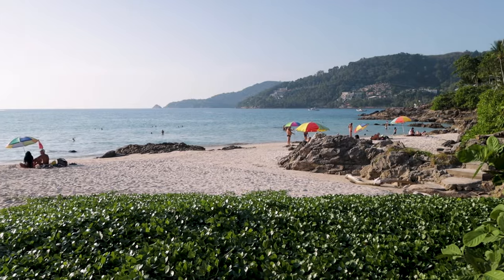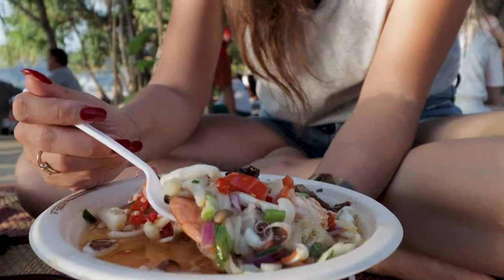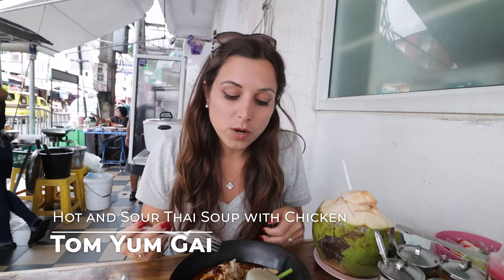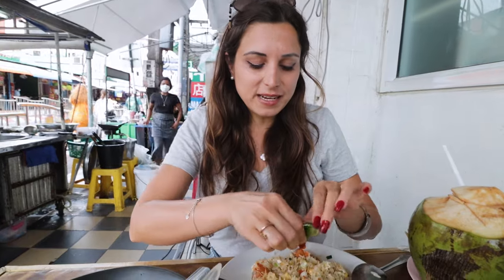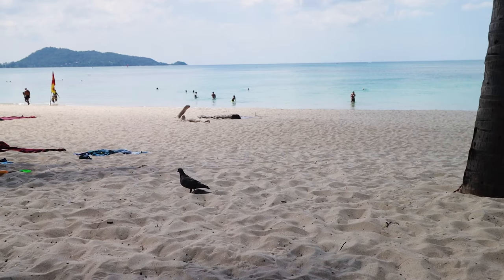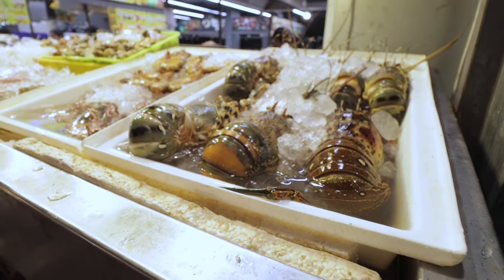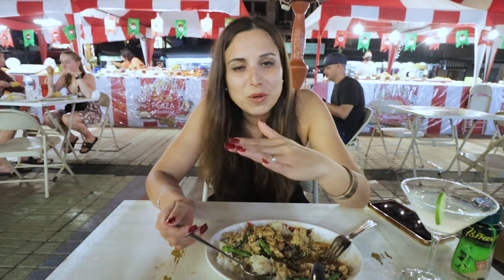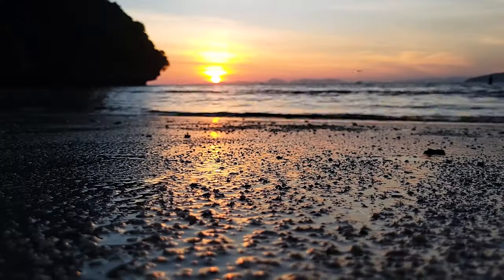8 MUST TRY THAI STREET FOODS In PHUKET | ULTIMATE Street Food Tour In THAILAND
Join us for the 8 MUST TRY THAI STREET FOODS In PHUKET in Thailand where we had the Ultimate Street Food Tour In Thailand. Thailand has a reputation as being a legendary place for street food, so from the moment we landed in the country we knew we had to start with a Thailand Street Food Tour at every stop! Expect iconic Thailand street food like Pad Thai, Tom Yum Soup, Yum Woon Sen and more!

If you are a foodie, Thailand is a food heaven, you will never get hungry here. You can find cheap eats all over Thailand including the famous Phuket Street Food Market and infamous Patong Beach. We hope this video gives you some inspiration to try some of the must eat in Phuket, Thailand, especially if this is your first visit!

Want to learn how to use credit card points?

Would you like to Buy Us a Coffee?

Our Equipment and Favorite Items on Amazon

Our Favorite VPN to keep your data private or see Netflix from a different country. to get a 2-year plan plus 4 additional months with a huge discount. It’s risk-free with Nord’s 30-day money-back guarantee!

OUR TRAVEL INSURANCE AS global travelers that covers us from all over the world - You can buy it even if you are already abroad!

Our Favorite YouTube Analytics and Keyword Search Tool (Free Chrome extension)

Hi, we are Gökçe and Steve, a married Turkish and American full time travel couple. We left behind our New York City office jobs and our home to experience the world and all its wonderful cultures.

We also want to teach you how you too can turn the money you spend every single day into FREE or CHEAP TRAVEL, just like we do, through using credit card points here on this channel!